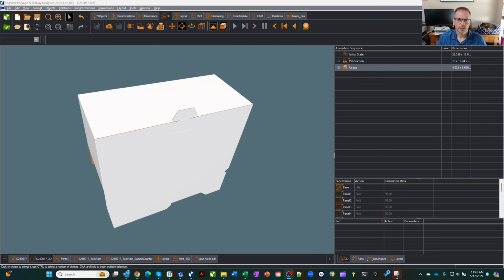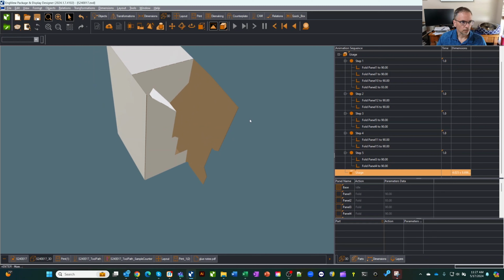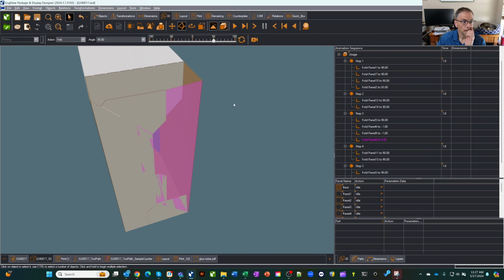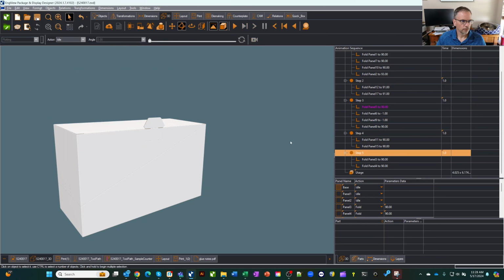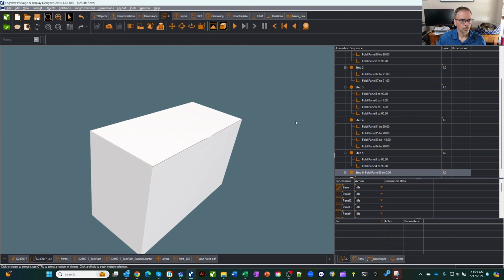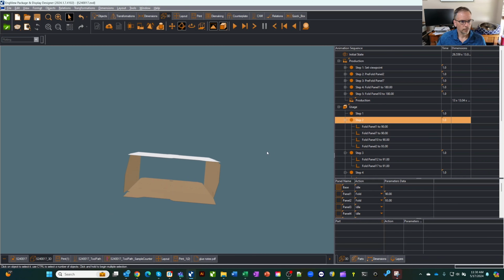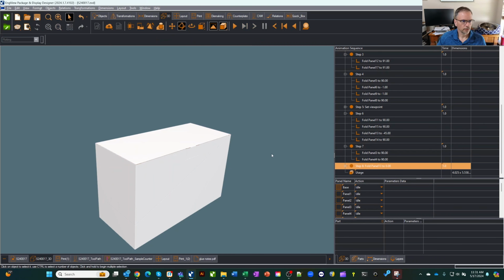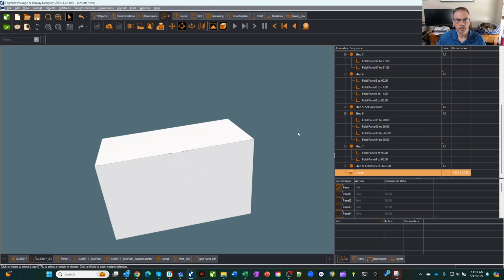EngView fixing 3D folding on a folding carton design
This video show how to make adjustments to the 3D folding of a folding carton design.  Also covered is how to adjust the view points.  Video was to answer a customer question.